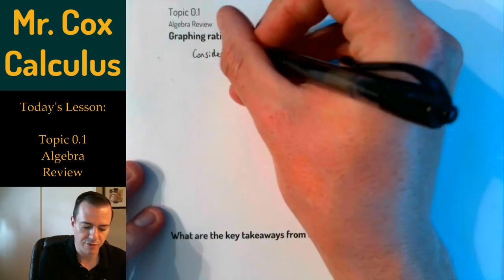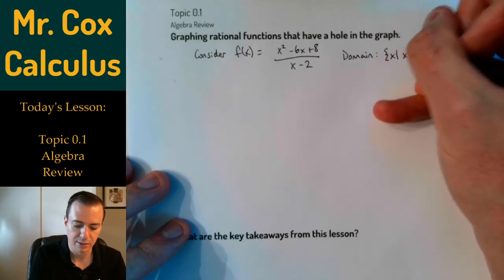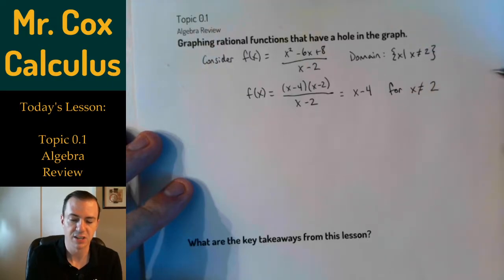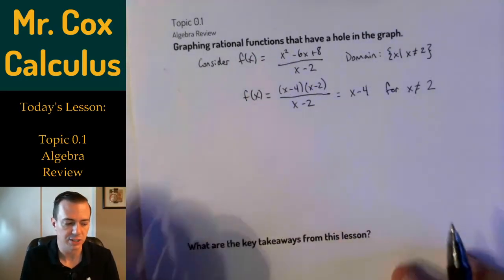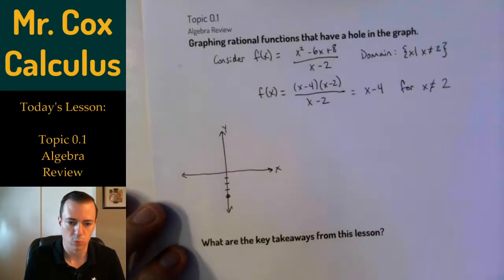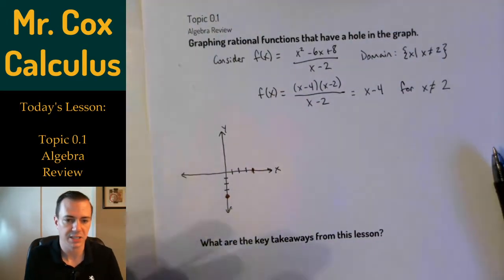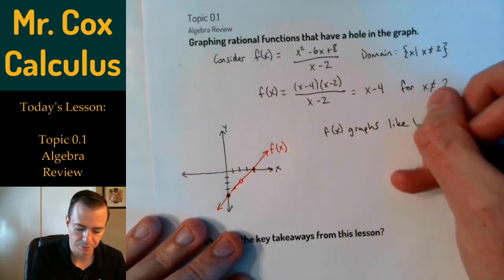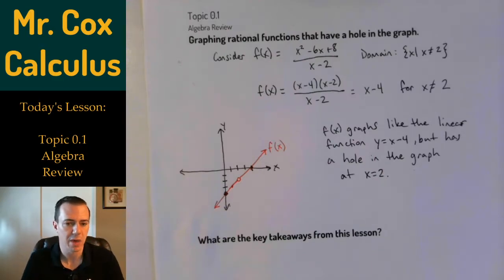Topic 0.1: Graphing rational functions that have a hole in the graph